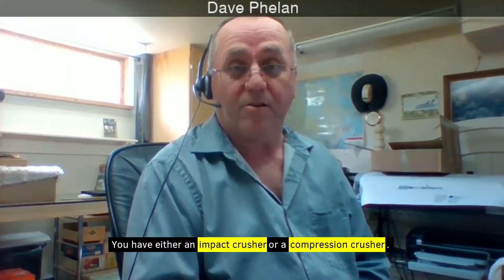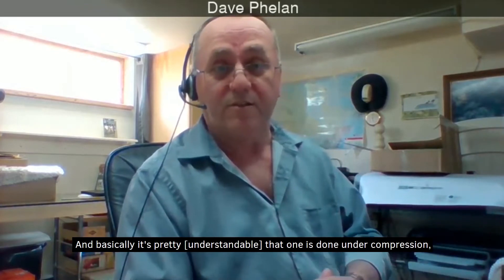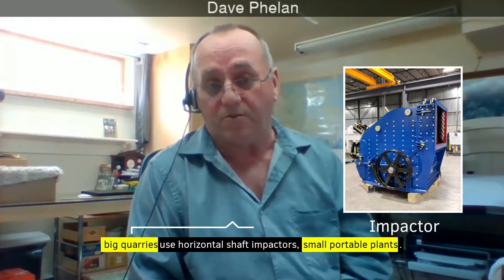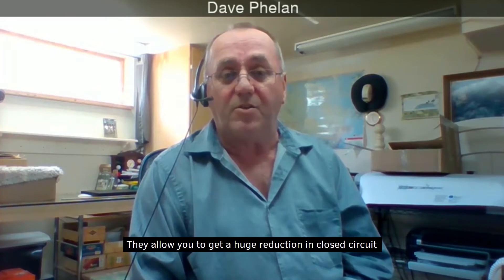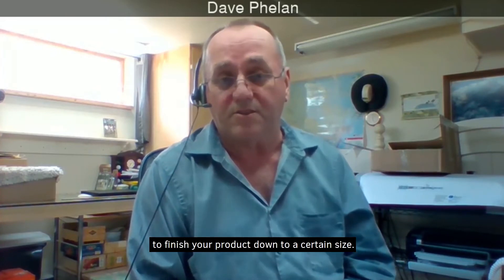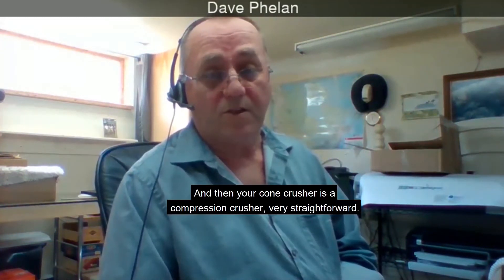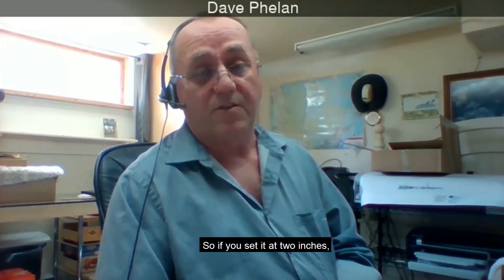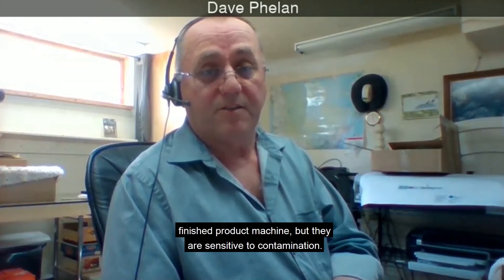Impact Crusher vs. Cone Crusher - Which one is right for you?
Dave Phelan discusses the pros and cons of impact crushers and compression crushers to help you decide which option fits your aggregate or mineral processing operation the best. Each type has unique pros and cons that must be understood to make an informed decision. For more information about aggregate equipment or to speak with Dave yourself,